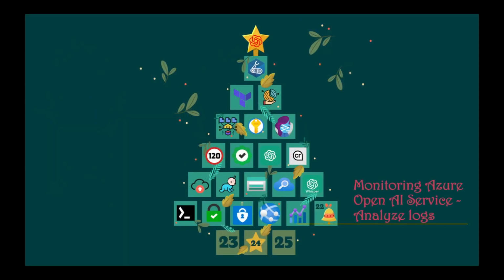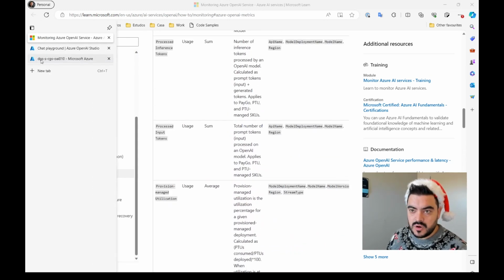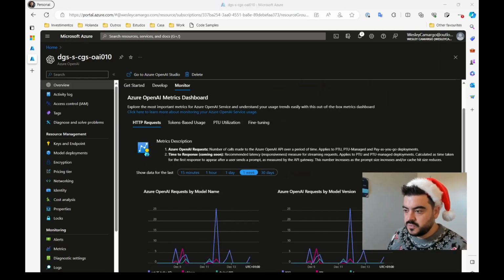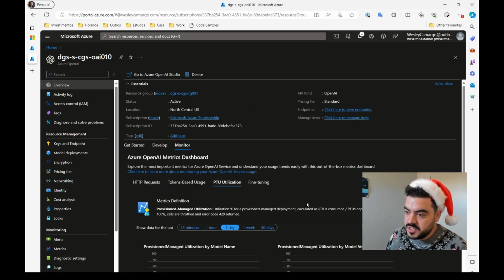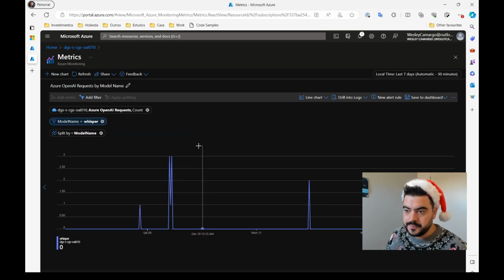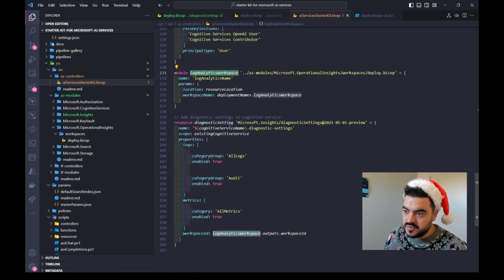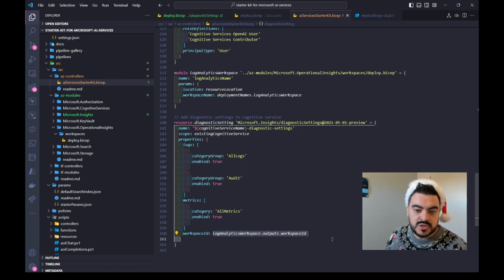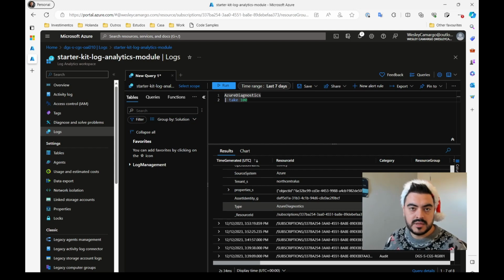Microsoft AI - Advent calendar - Day 21: Monitoring Azure Open AI Service - Analyze logs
- Azure AI Dashboards
- Exporting data to Log Analytics